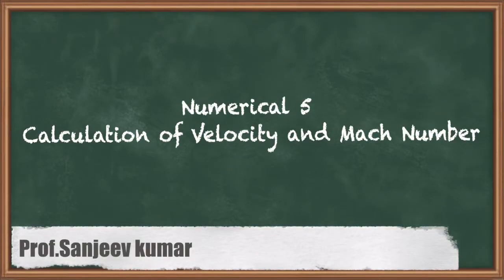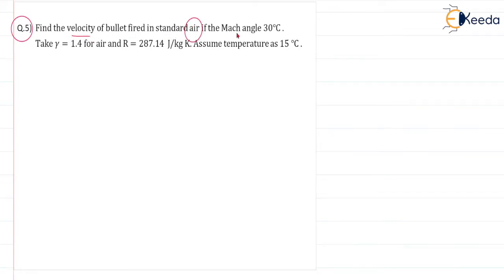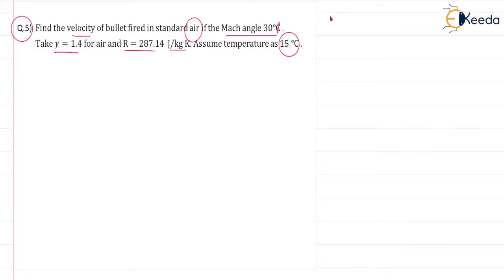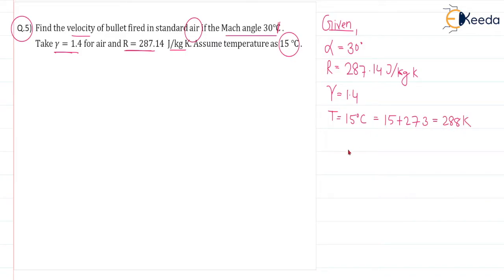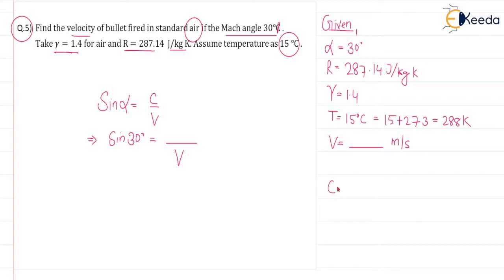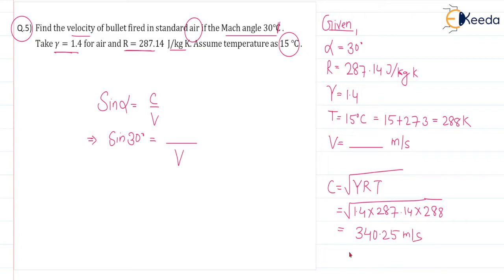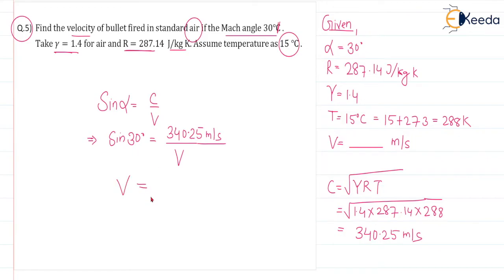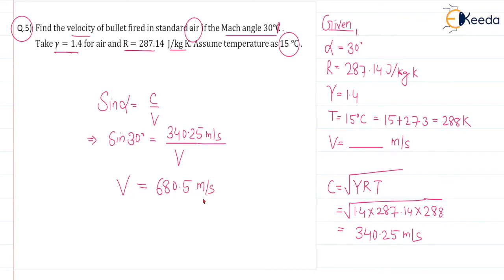Understanding Velocity & Mach Number Calculations | Solving GATE Numerical 5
In this comprehensive tutorial, we delve into the fundamentals of Fluid Mechanics & Hydraulic Machines, focusing specifically on the calculation of velocity and Mach number. Whether you're a student gearing up for the GATE exam or someone simply interested in understanding these concepts, you're in the right place.

What You'll Learn:

Understanding Velocity in Fluid Mechanics: We break down the concept of velocity in fluid mechanics, exploring its significance and how to calculate it accurately.

Introduction to Mach Number: Discover the concept of Mach number and its relevance in fluid dynamics and supersonic flow. Learn how to compute Mach numbers for different fluid velocities.

Practical Examples and Problem Solving: We walk you through step-by-step solutions to numerical problems related to velocity and Mach number, helping you grasp the application of these concepts.

Happy Learning.